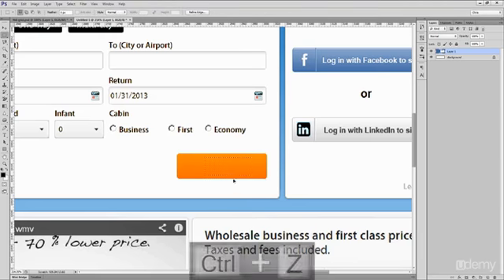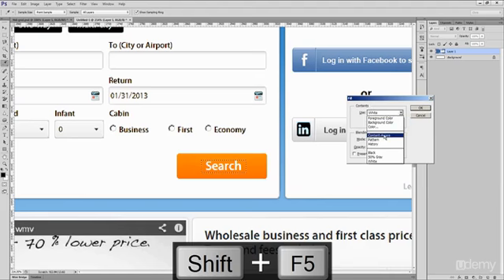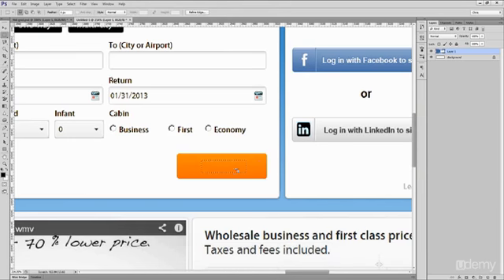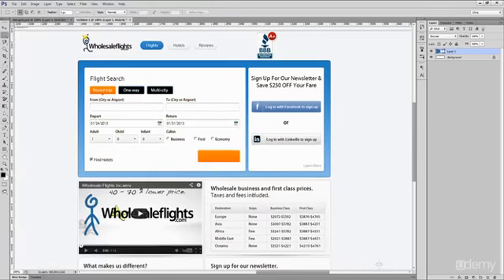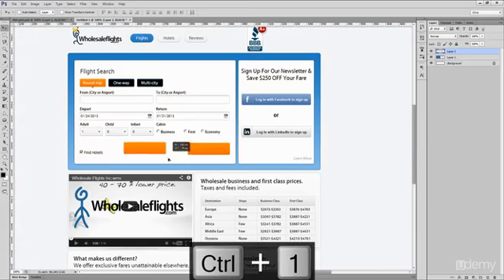Make money with photoshop: 38 Using the Marquee Tool